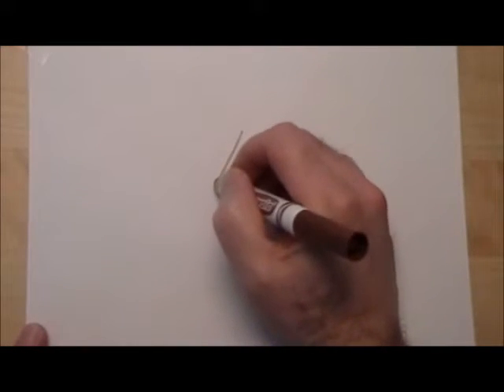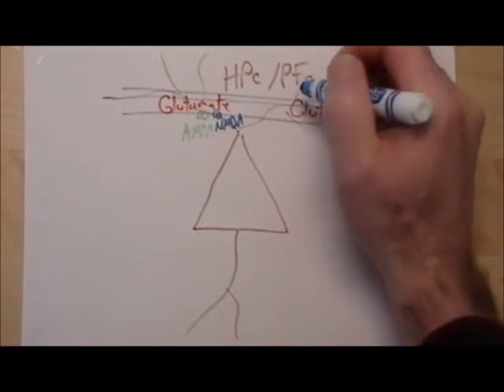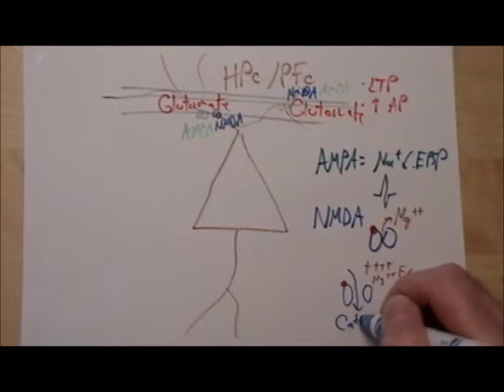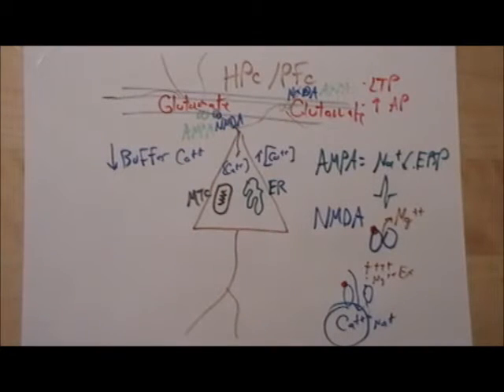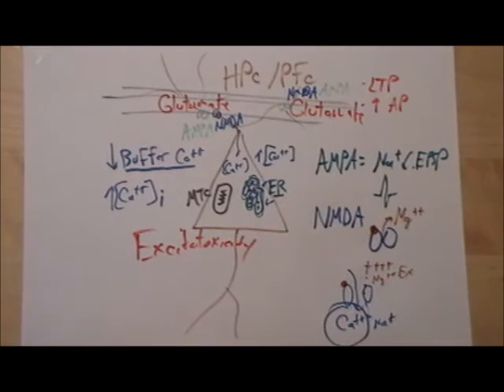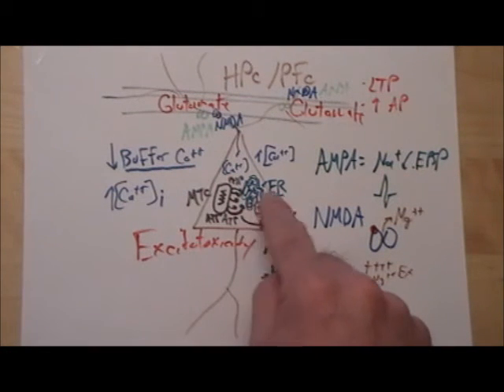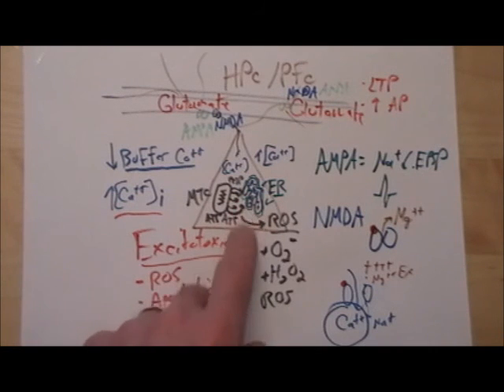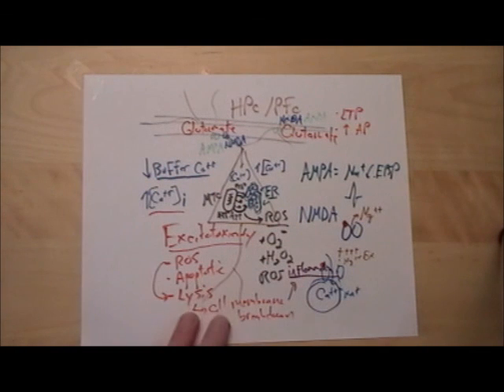Common Pathways in Neurdegeneration: excitotoxicity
How calcium entry through NMDA receptors can lead to calcium overload within hippocampus and prefrontal cortex neurons leading to generation of reactive oxygen species